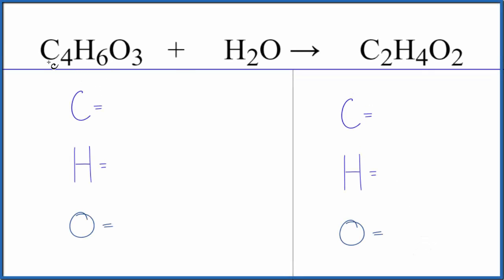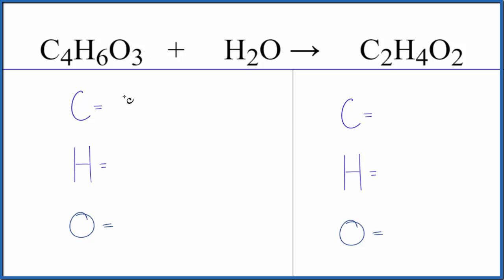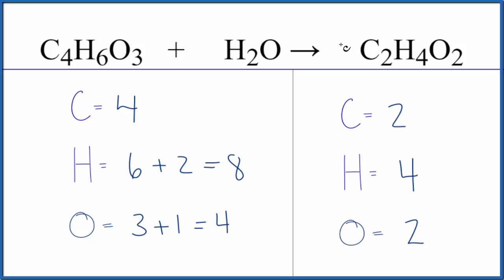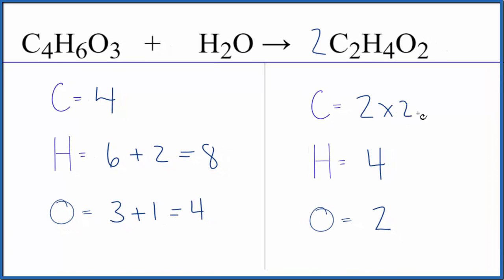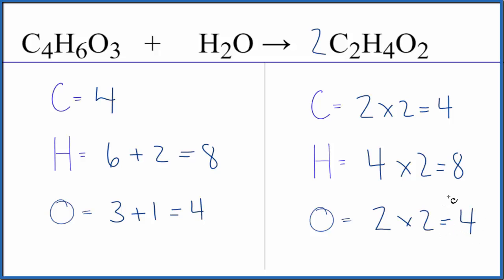How to Balance C4H6O3 + H2O = C2H4O2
In this video we'll balance the equation C4H6O3 + H2O = C2H4O2 and provide the correct coefficients for each compound.

To balance C4H6O3 + H2O = C2H4O2 you'll need to be sure to count all of atoms on each side of the chemical equation.

Once you know how many of each type of atom you can only change the coefficients (the numbers in front of atoms or compounds) to balance the equation for Hydrocarbon + Water.